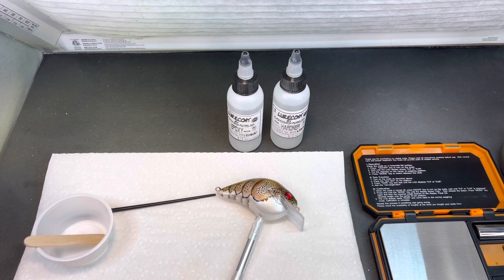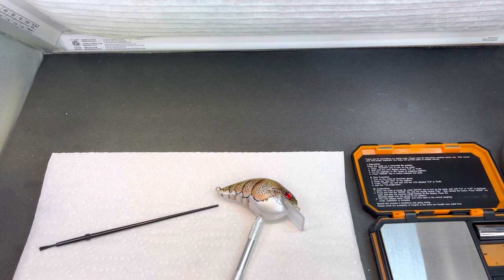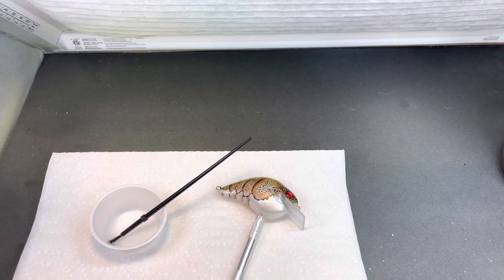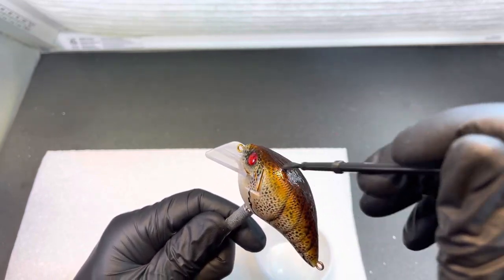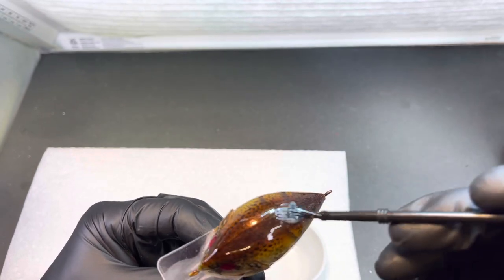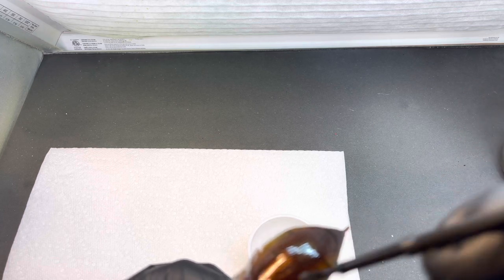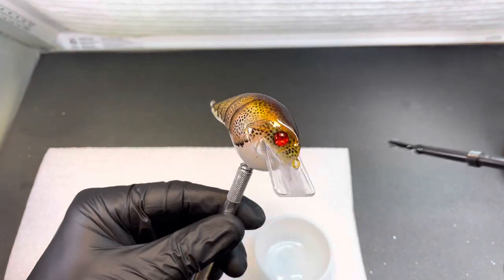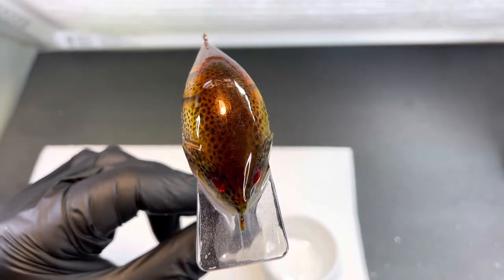Lure Painting: Candy Rootbeer Craw, Lurecoat Epoxy, Insane Custom Stencils, Let’s epoxy this!!!